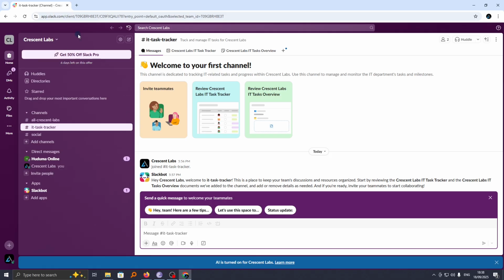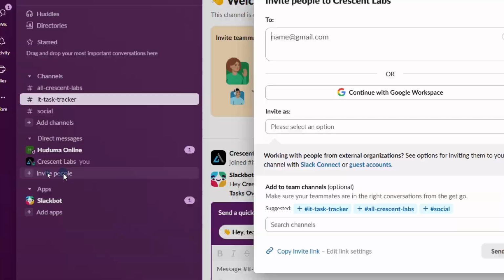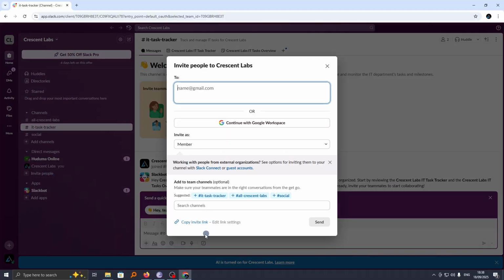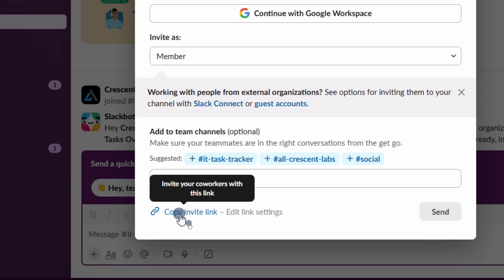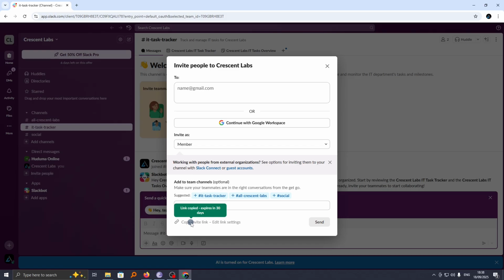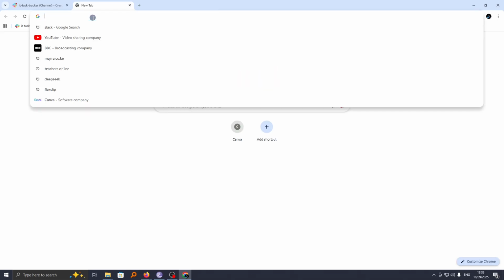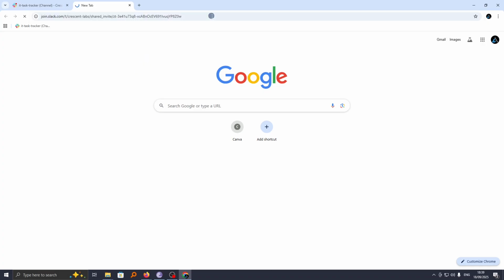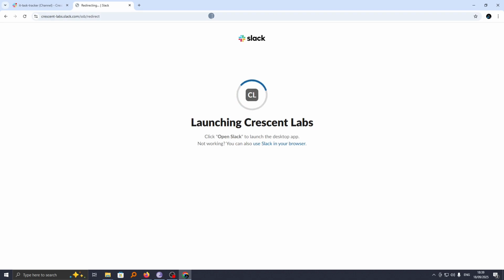How To Find And Copy Slack Workspace Invitation Link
Learn how to find and copy your Slack workspace invitation link with ease. This quick guide shows you the steps to locate the invite link and share it with new members so they can join your workspace smoothly.